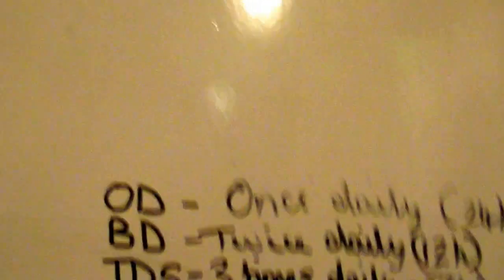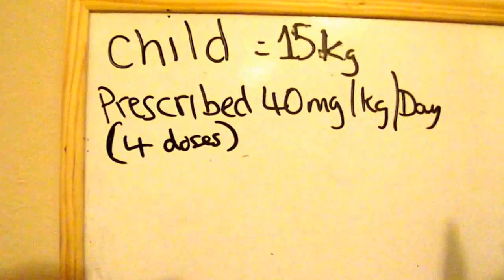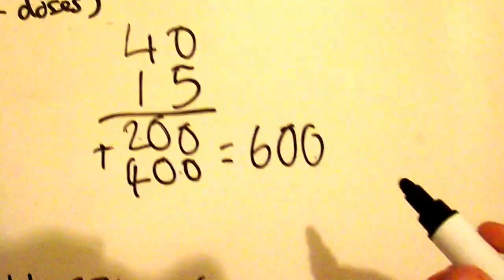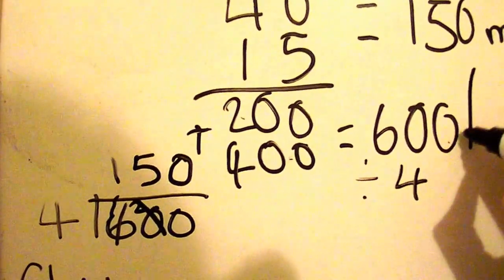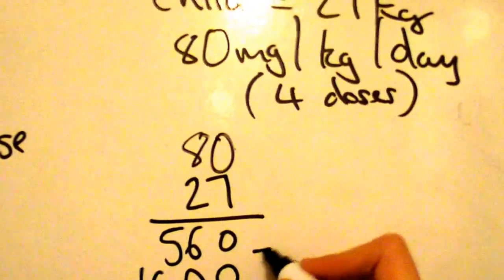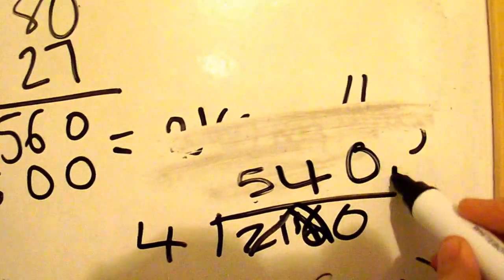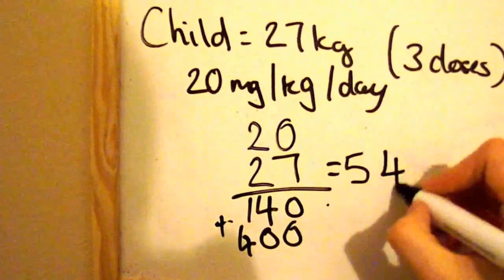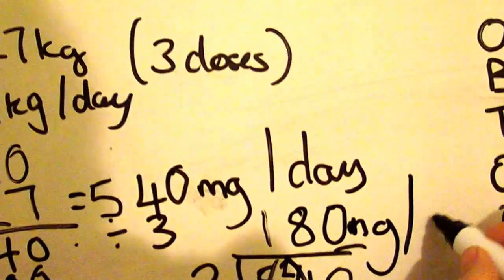Student Nurse: Drug Calculations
Video about how to work our drug calculations according to a child's weight and how much they need to each dose. Hope this is helpful
Recommended book